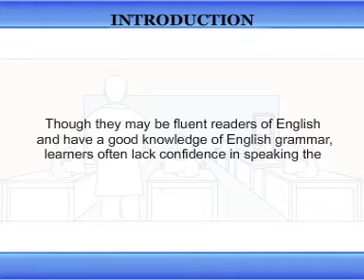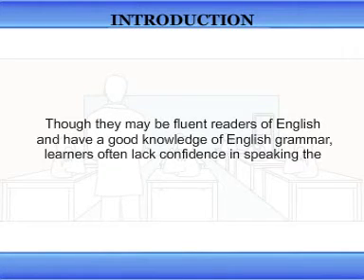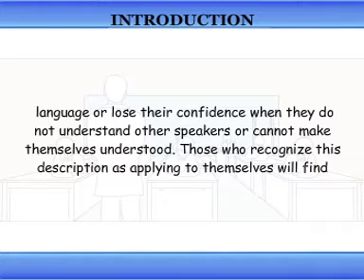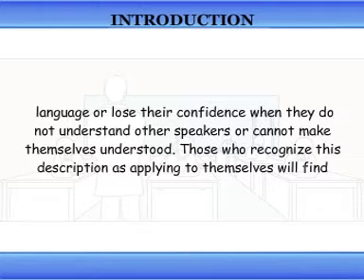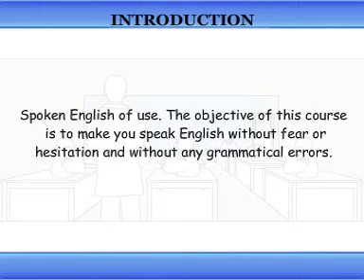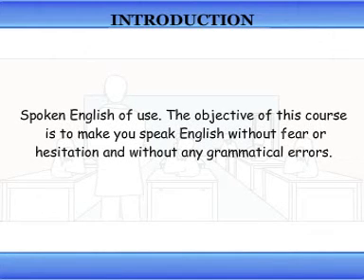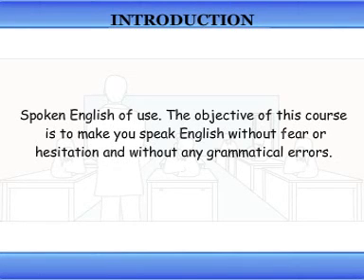Importance of English Speaking Practice | Spoken English | Spoken English Tips | Part 1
This is The Wonderful Spoken English  Videos. Every One to Easy Learn English Speaking, Best Video...

 Comprint Multimedia